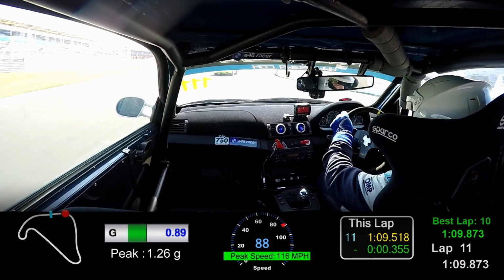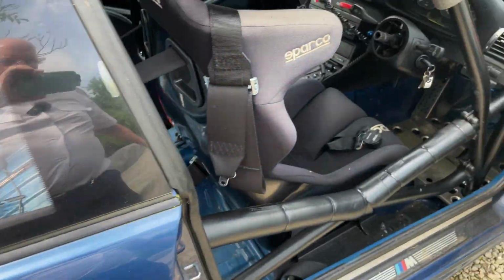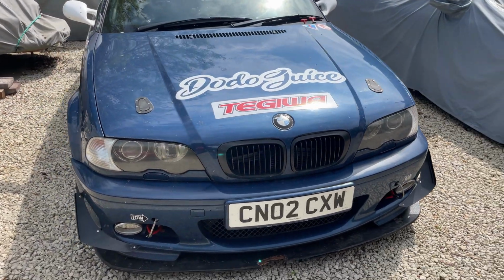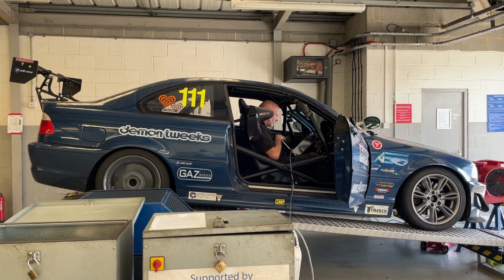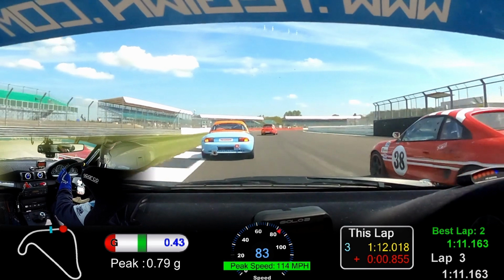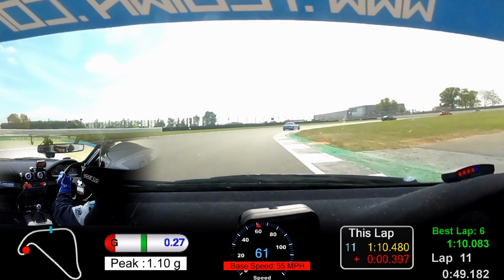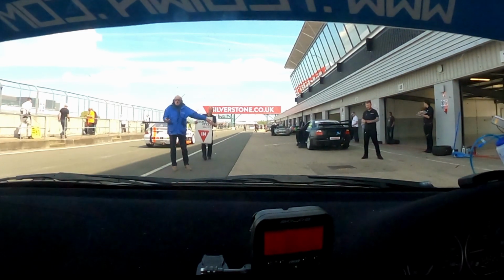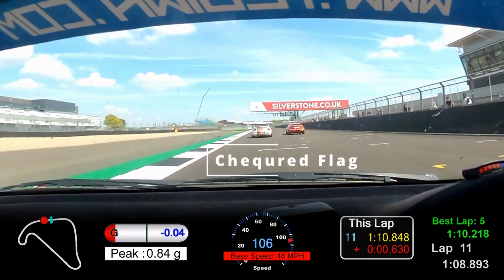🏆 We get our first podium finish! Silverstone 2022 Review (750MC Roadsports, Race 5)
I built this race car as a 2020 'lockdown' project and realised a 30 year dream of going club racing. I attained my race license in 2021 and this is only my second season racing. In fact it's only my 5th ever motor race. Here's how I achieved my first podium finish to get a 3rd place on Silverstone's National circuit.